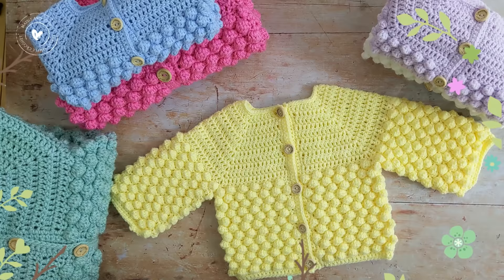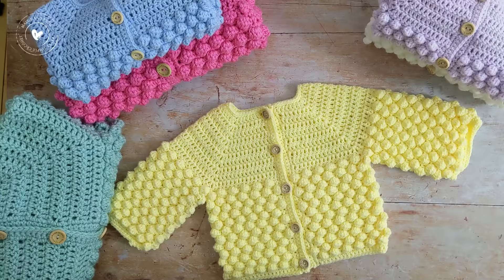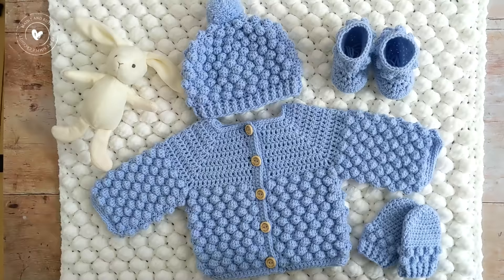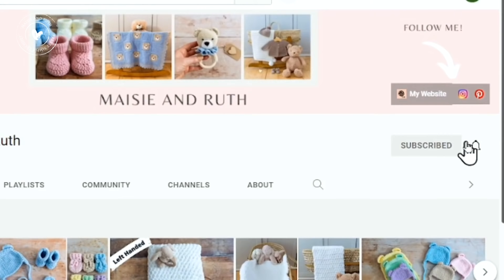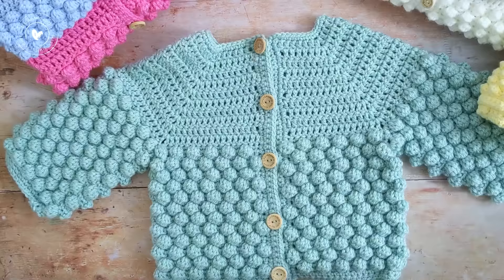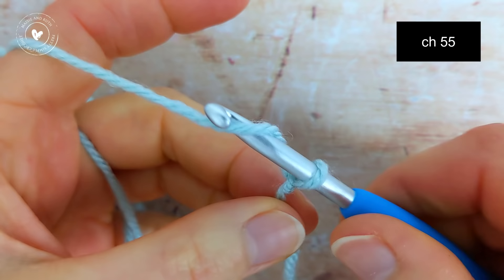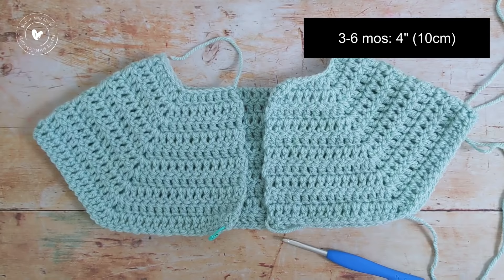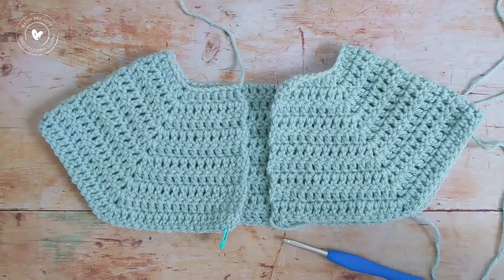💖🤗 SUPER CUTE Bobble Stitch Crochet Baby Cardigan Tutorial (+ FREE Pattern)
Follow my crochet baby cardigan tutorial and make this super cute bobble stitch baby sweater! (US crochet terms used).

⏰ TIMESTAMPS (Jump to the section you need immediately!):
00:00 Introduction
04:05 Materials Used
06:16 Yoke – Row 1
15:02 Yoke – Row 2
24:06 Yoke – Row 3
29:49 Yoke – Row 4
35:16 Yoke – Row 5
39:46 Yoke – Row 6
43:58 Yoke – Row 7
47:38 Yoke – Row 8
51:17 Yoke – Row 9
55:03 Yoke – Row 10
59:45 Divide for Sleeves
01:06:21 Body – Intro
01:06:53 Body – Row 1
01:17:53 Body – Row 2
01:20:55 Body – Row 3
01:24:47 Body – Row 4
01:30:13 Bottom Edging
01:32:53 Buttonhole Band
01:46:03 Neck Edging
01:48:41 Button Band
01:58:48 Sleeve – Round 1
02:04:55 Sleeve – Round 2
02:09:25 Sleeve – Round 3
02:12:31 Sleeve – Round 4
02:16:33 Sleeve – Round 5
02:20:41 Cuff of Sleeve
02:28:27 Left Sleeve

Two sizes are covered in this tutorial: 3-6 months and 1-2 years. The instructions are the same for both sizes – all you need to do is use a specific weight of yarn and crochet hook to achieve the required size (see materials below).

You can find all the measurements for these sizes in the free written pattern.

In this video, I’ll show you what to do step by step. You will need to be familiar with the following stitches:
ch(s) - chain(s)
bo - bobble stitch (demonstrated in video)
sc2tog – single crochet two together
sl st - slip stitch
st(s) - stitch(es)
V-st – V stitch (demonstrated in video)

🔹Yarn: For size 3-6 months: #3 / light worsted / DK / 8 ply. I used 3 balls of Paintbox Yarns Baby DK, 183 yds/ 1.8oz (167m /50g)
For age 1-2 years: #4 / worsted / aran / 10 ply. I used 3 balls of Stylecraft Special Aran, 214 yds / 3.5oz (196m / 100g)
🔹Crochet hooks: Size 3- 6 months G (4mm) and size 7 (4.5mm)
Age 1-2 years H (5mm) and I (5.5mm)
🔹5 Buttons: 3-6 months 15mm; 1-2 years 20mm
🔹Yarn needle
🔹2 Stitch markers

Happy crocheting,

Amanda